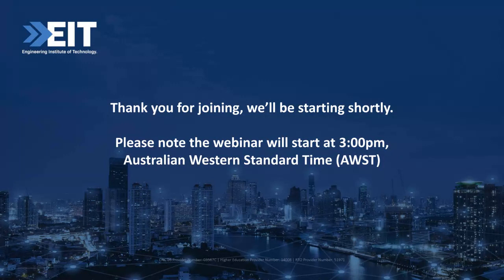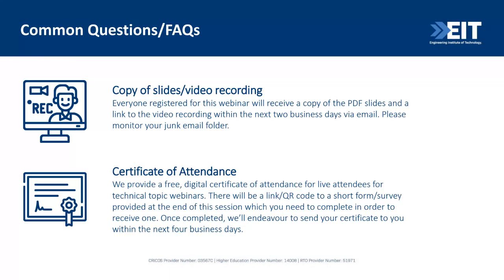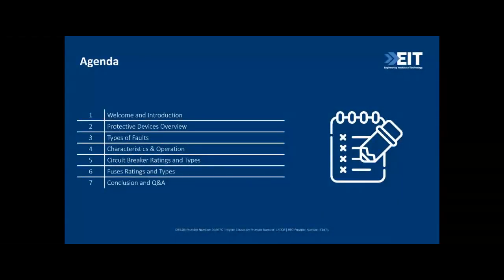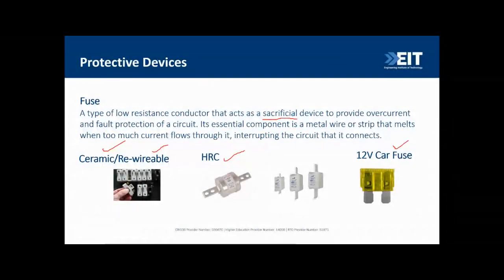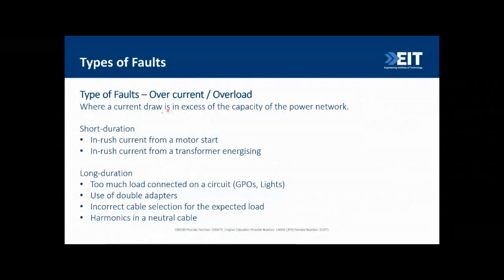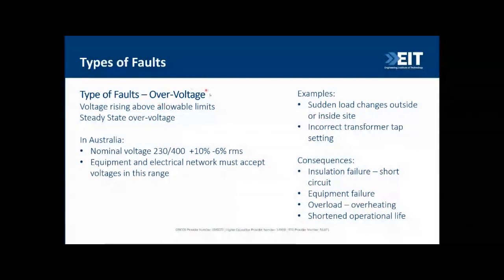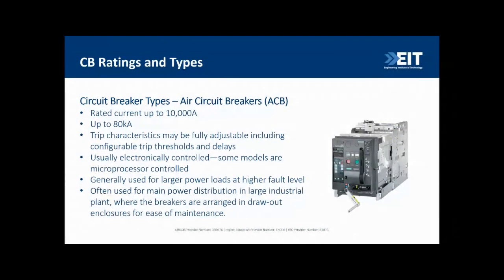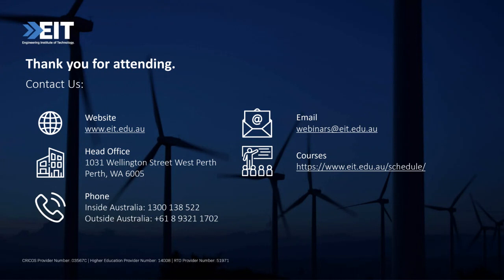Introduction to Low Voltage Protective Devices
Protective devices play a key role in the electrical engineering design of power systems and networks. The selection of the device is dependent on the type of equipment or load and the speed with which the device is to operate.

This webinar aims to provide a foundation for the purpose of protective devices and the nature of fault protection they provide. In particular, we will look at the characteristics and operation of circuit breakers and fuses.

3 key takeaways from this webinar:

Overview of protective devices
Circuit breaker ratings and types
Fuse ratings and types

Presenter: Ms. Alexandra Gregory, EIT Lecturer and Senior Electrical Engineer